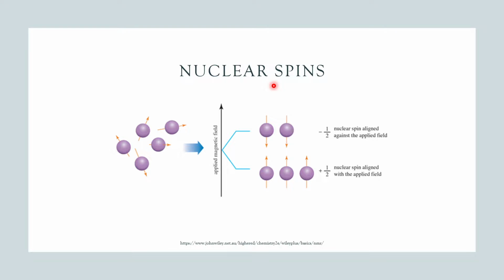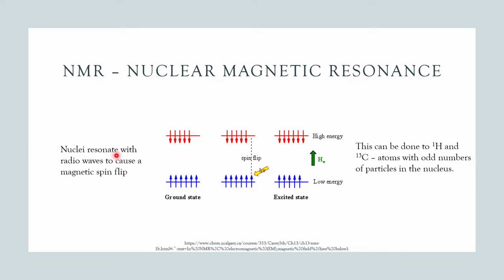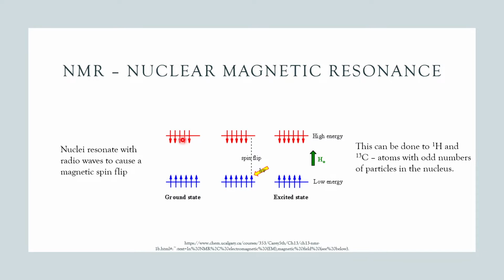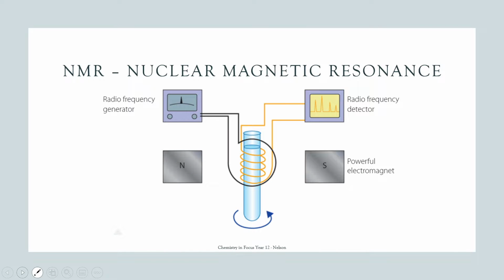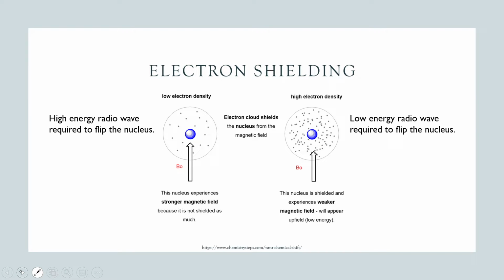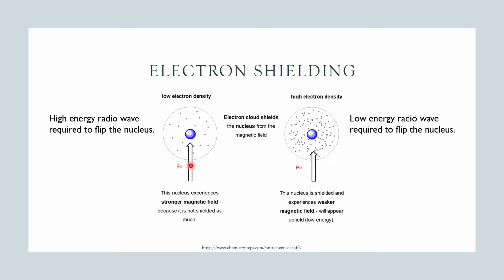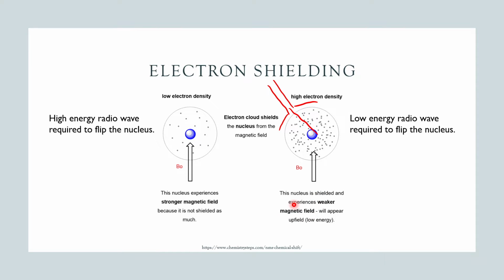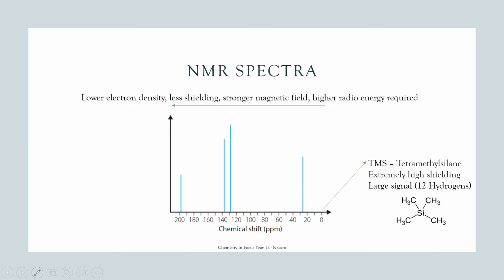8.2.2 - NMR Spectroscopy